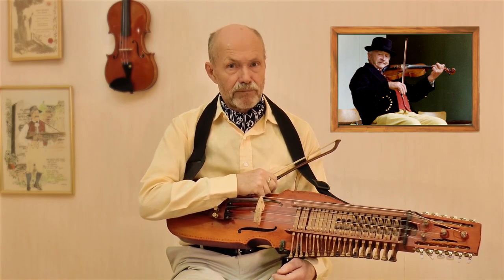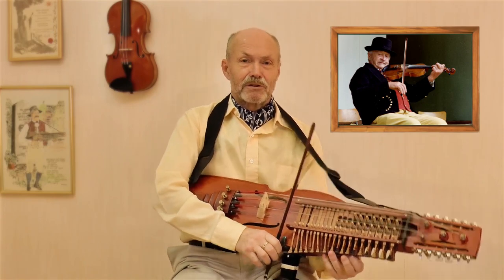Eklundapolska nr 1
Viksta-Lasse, a born musical artist and fiddler, was a student of the famous Hjort-Anders who had given him as home work to practise a certain phrase, common at that time, seldom played today. While practising the phrase it grew into a whole tune. The phrase is in the beginning of the first part played twice. He played it different ways during his lifetime which sometimes created confusion among fiddlers depending on when they learned it. Here I play it the way he said he played it the first time.